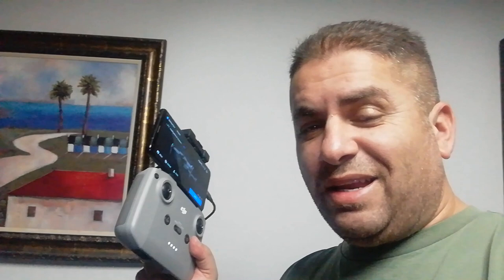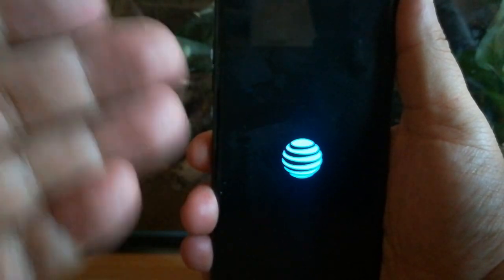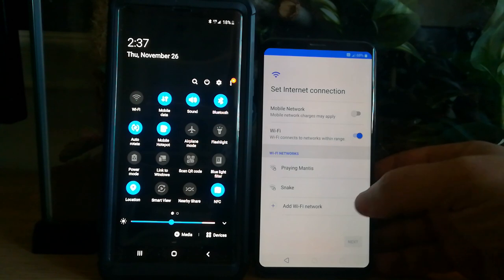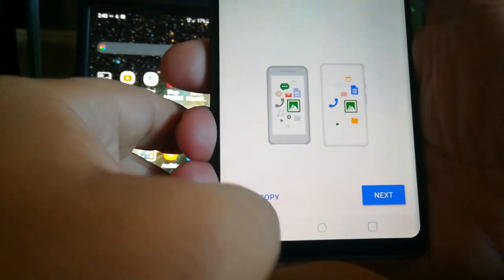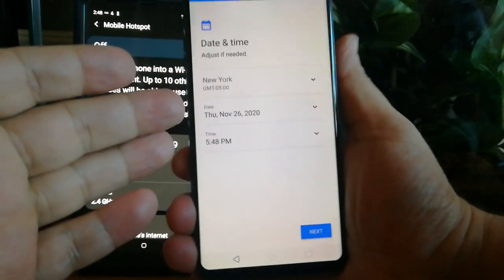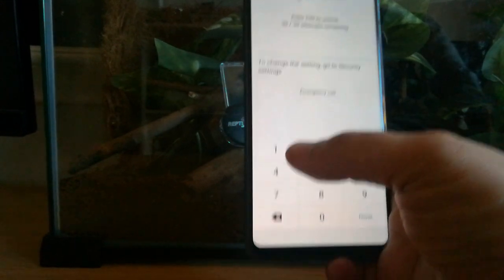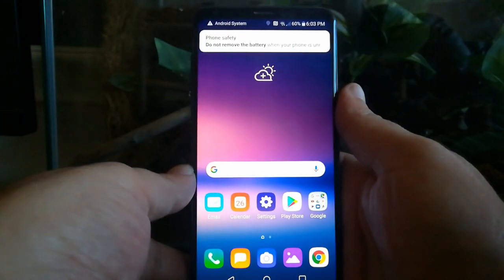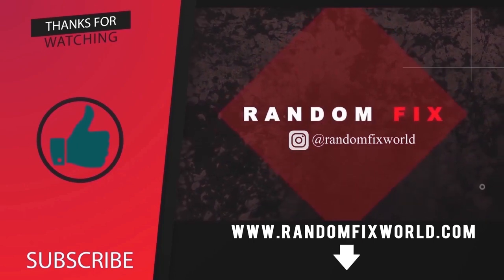LG Google FRP Bypass▶️ LG Factory Reset Protection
Locked Out? I'm going to show how to bypass the google FRP Factory Reset Protection step by step. The best part is you don't need a PC, Sim Pin, or software.

Factory Reset Protection (FRP), is a security feature on Android devices with Android OS Version 5.1 (Lollipop) and higher. The FRP provides a built-in security feature you are able to use that protects your device and information, including screen locks and data encryptions.

▶️ LG Google FRP Bypass ▶️ LG Factory Reset Protection ▶️ NO SIM PIN / NO PC NO Bluetooth 2020

LG V30 Google FRP bypass